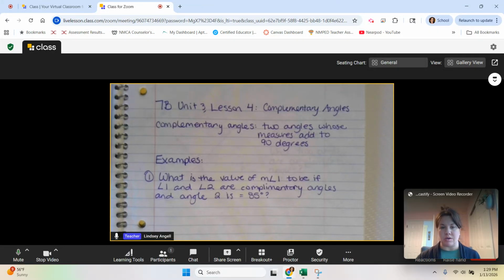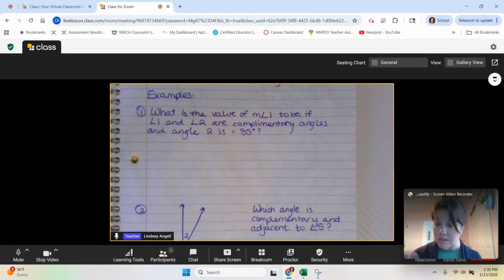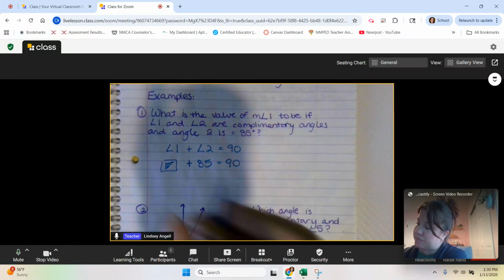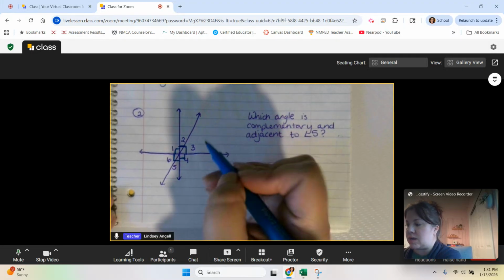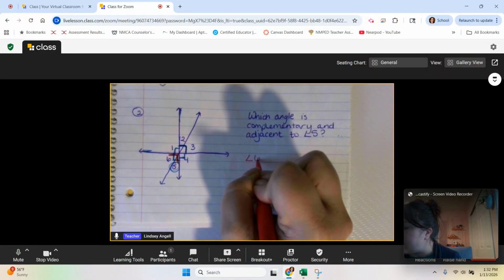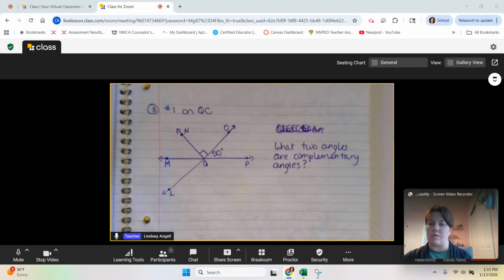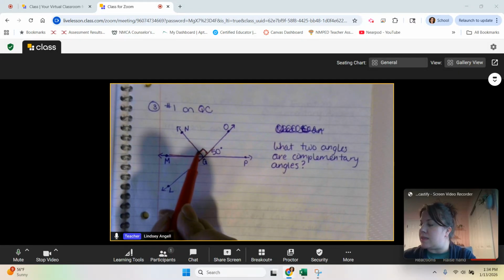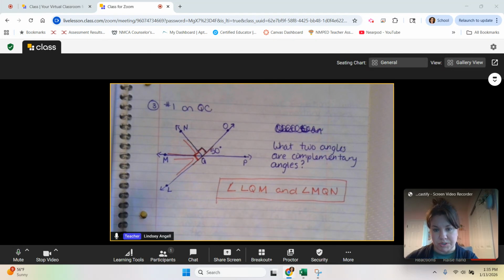7B Unit 3, Lesson 4: Complementary Angles